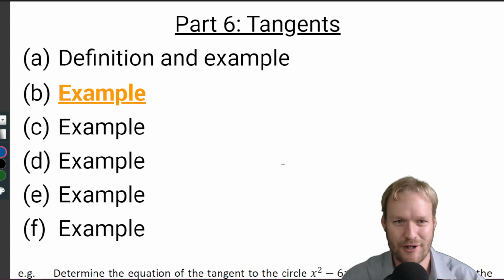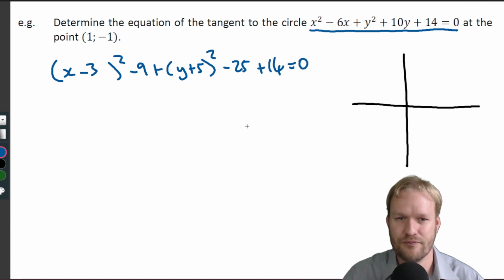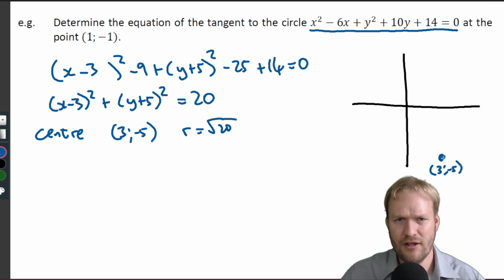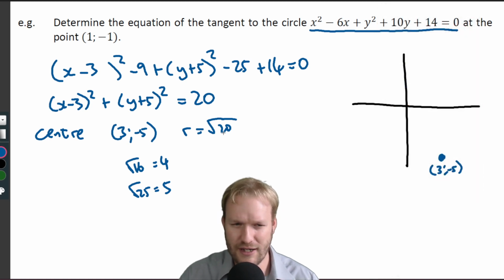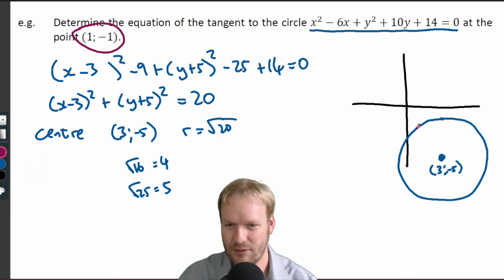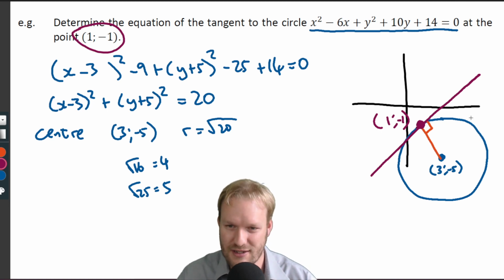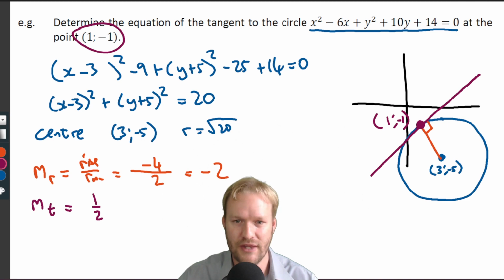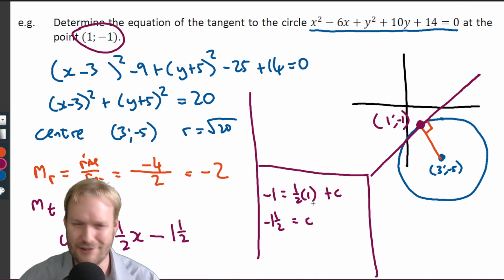Gr10 EM Mathematics - Analytical Geometry 06b - Tangents - Example 2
Analytical Geometry Part 6 Tangents
b  - Tangents - Definition and example 2

Video b